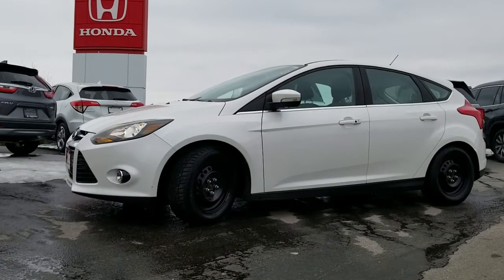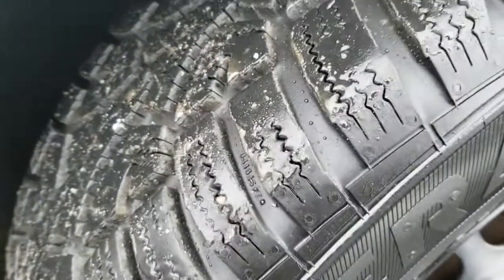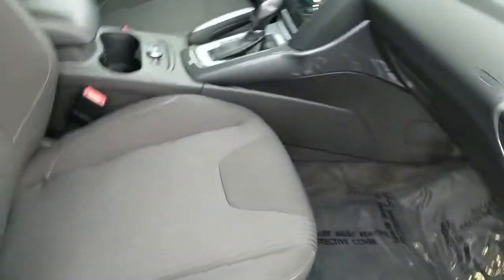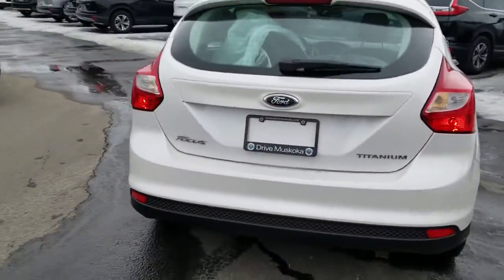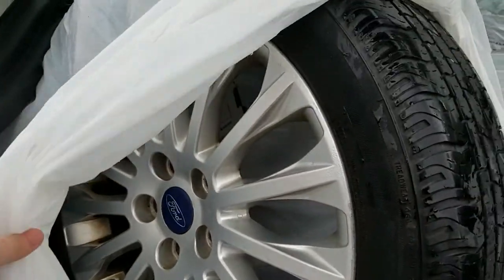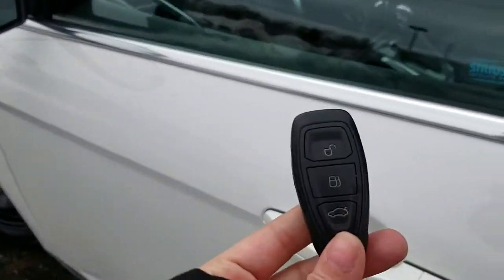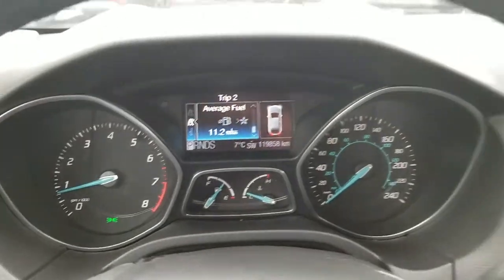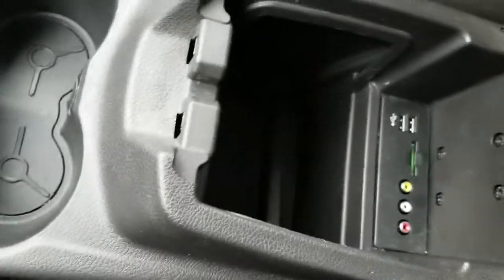2012 Ford Focus